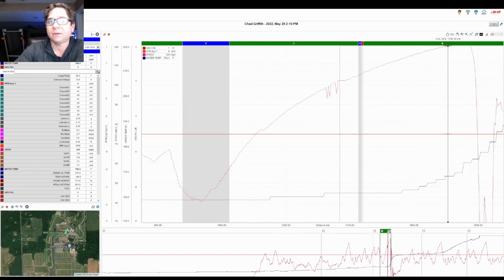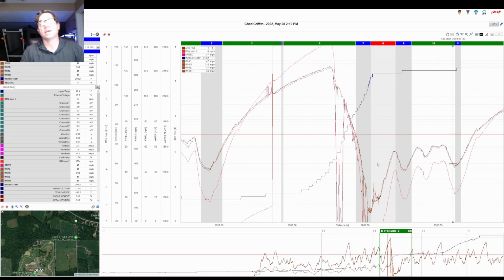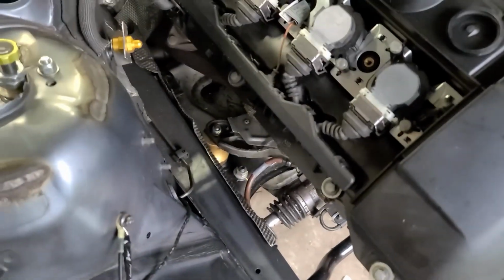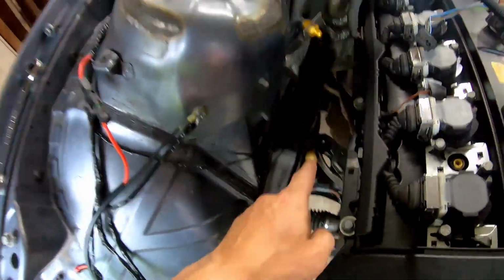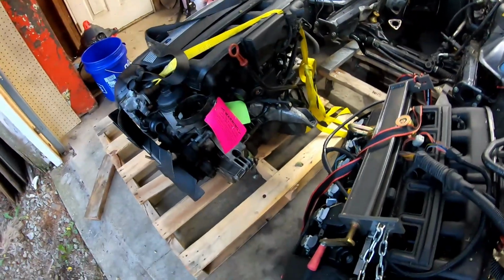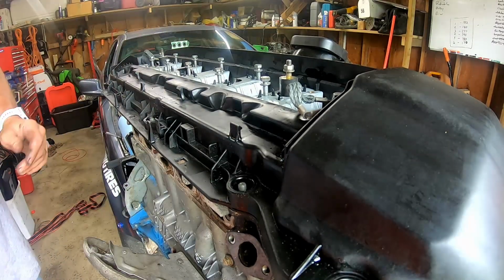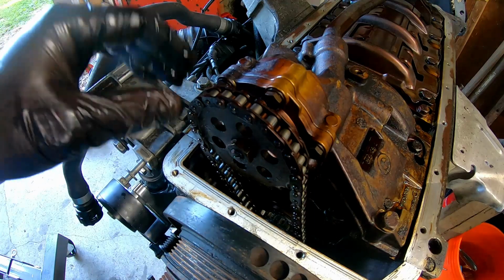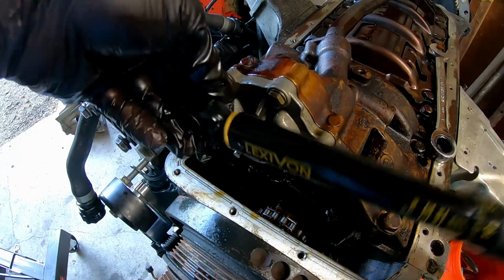Spec E46 - Blown Motor and Replacement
Over Memorial Day weekend, I raced with NASA Great Lakes at Mid-Ohio.  First race, second lap, I lost ABS and locked up going into China Beach.  Half a lap later, I noticed all of the temperature gauges were pegged.  Motor dead.

I sourced a junkyard motor, did a little due diligence, got it installed and raced just about 6 weeks later at Pitt.

Chapters:
0:00 What happened
2:45 Pulling broken motor
12:38 New motor inspection and compression test
18:01 Four bolt oil pump install
24:17 First fire